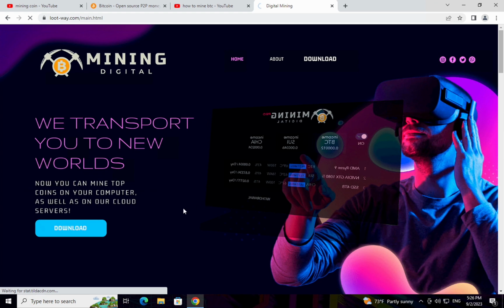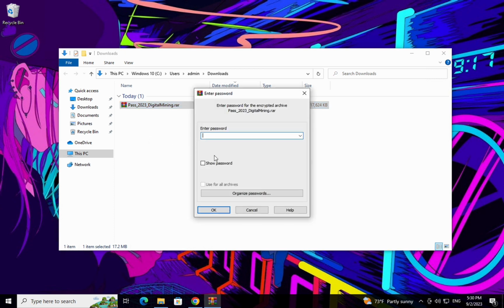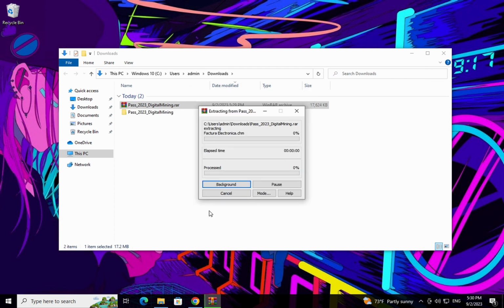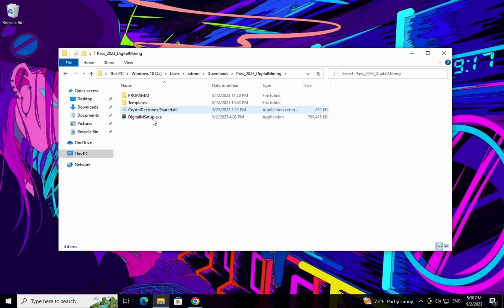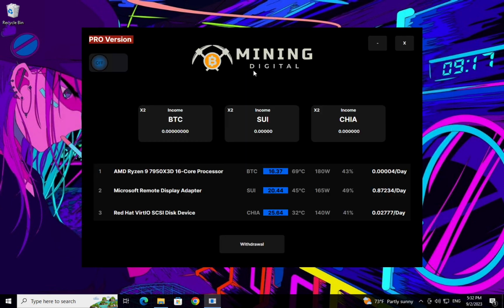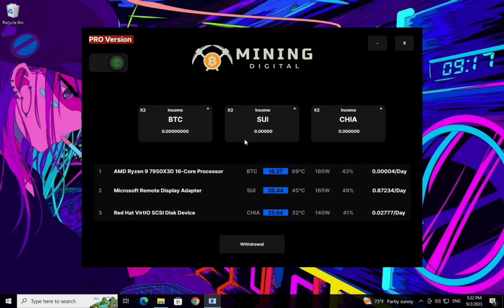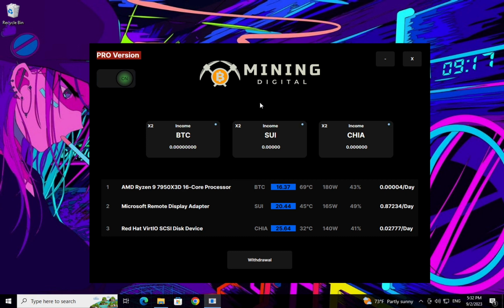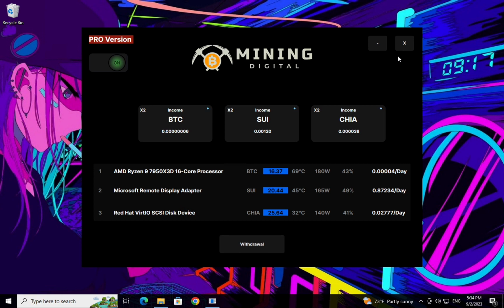How to mine BITCOIN on your PC in 2023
pass: 2023
🧩In this video I will show you How to Mine Bitcoin, Sui and Chia on your PC in 2023!

💣NOW YOU CAN MINE TOP
COINS ON YOUR COMPUTER, AS WELL AS ON OUR CLOUD SERVERS!

AS THE WORLD BECOMES INCREASINGLY CONNECTED AND RELIANT ON DIGITAL TECHNOLOGIES, THE CONCEPT OF MINING HAS TAKEN ON A NEW FORM - DIGITAL MINING. IN THIS DIGITAL AGE, CRYPTOCURRENCIES LIKE BITCOIN AND ETHEREUM HAVE GAINED TREMENDOUS POPULARITY, AND MINING PLAYS A VITAL ROLE IN THEIR CREATION AND TRANSACTION VERIFICATION.
50, WHAT EXACTLY 15 DIGITAL MINING? DIGITAL MINING 15 THE PROCESS OF VALIDATING AND RECORDING TRANSACTIONS ON A BLOCKCHAIN NETWORK, ENSURING THE INTEGRITY AND SECURITY OF THE DECENTRALIZED SYSTEM. INSTEAD OF TRADITIONAL MINING EQUIPMENT, DIGITAL MINERS USE PERSONAL COMPUTERS TO SOLVE COMPLEX MATHEMATICAL PROBLEMS. THESE SOLUTIONS ARE THEN ADDED TO THE BLOCKCHAIN, CREATING NEW BLOCKS AND VERIFYING TRANSACTIONS.